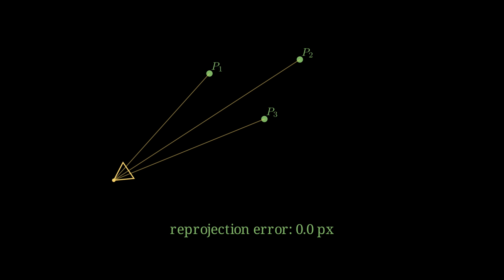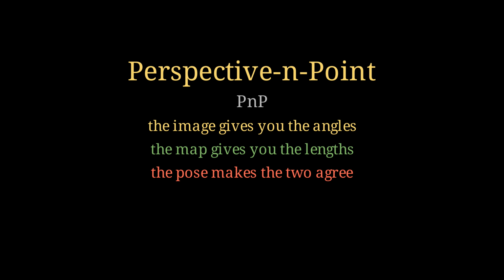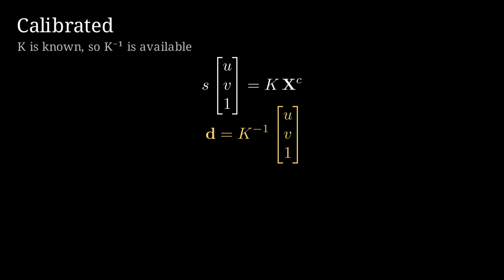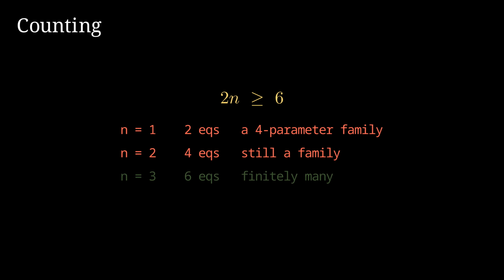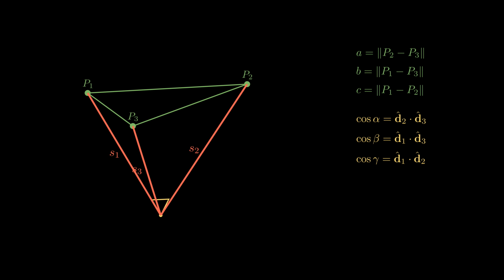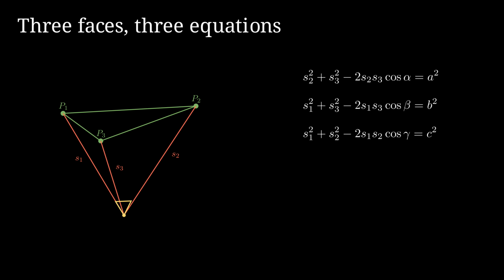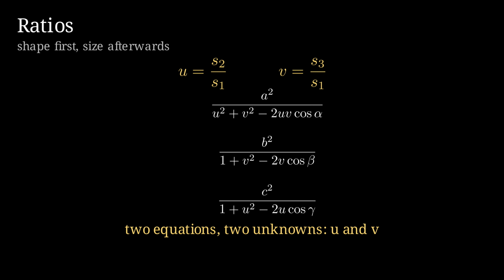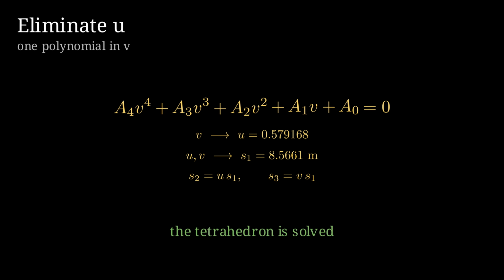Perspective-n-Point (PnP) Explained | Three Points, Four Answers — Part 1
Three surveyed points. One photograph. I ask where the camera was — and get four different answers, every one of them reprojecting with zero error. The geometry is not broken. With three points, all four are correct.

This is Perspective-n-Point from the ground up: you know where some 3-D points are, you know where they landed in the image, your camera is calibrated — where is the camera?
Part one is the minimal case, three points, solved with a method from 1841 that is older than photography's first tripod, and it ends with the four answers derived rather than asserted.

The whole video hangs on one sentence: the image gives you the angles, the map gives you the lengths, and the pose is whatever makes the two agree.

0:00  Four cameras, and every one is correct
0:57  A fourth point breaks the tie
1:27  What Perspective-n-Point actually asks for
2:03  Where PnP runs: markers, robots, SfM
2:38  The plan — three parts
3:46  Cashing in the word calibrated
4:44  The image hands you angles — 19.35 degrees, twice
5:16  Counting — six unknowns, two equations per point
6:48  The tetrahedron, and the three unknown distances
8:22  The law of cosines, one face at a time
10:03  Grunert's move — solve for the ratios, not the lengths
11:43  The quartic in v
12:59  Four roots, four answers — the tetrahedron is solved

 Tags (478/500 chars):
  pnp, perspective n point, pnp explained, p3p, perspective three point, solvepnp, camera pose estimation, pose estimation, opencv solvepnp,
  grunert, law of cosines, quartic, camera calibration, computer vision, multiple view geometry, 3d reconstruction, structure from motion, visual
  slam, aruco pose, apriltag pose, camera extrinsics, rotation and translation, direct linear transform, dlt, ransac, projective geometry,
  robotics, epipolar geometry, intrinsic matrix